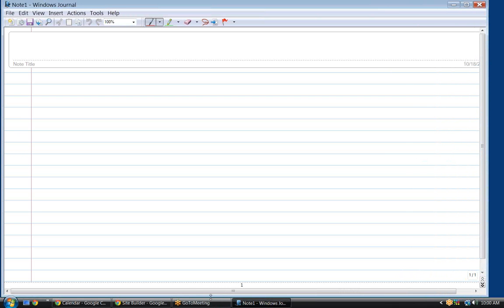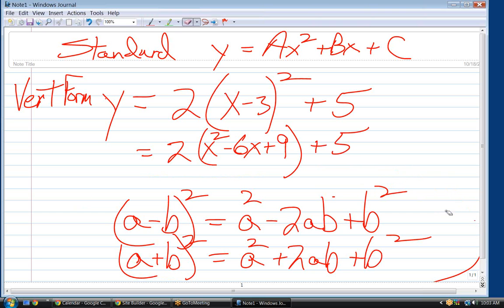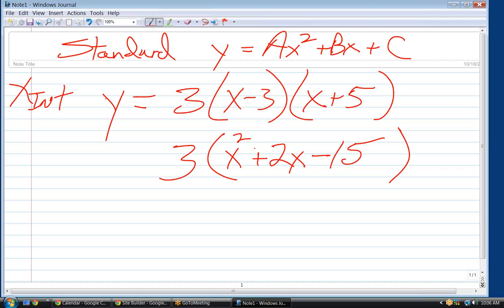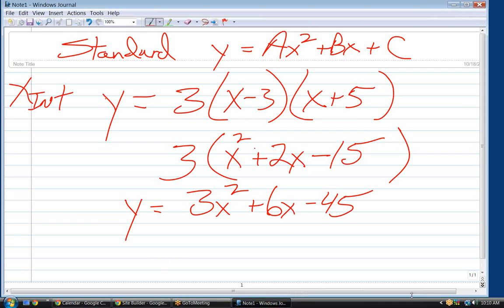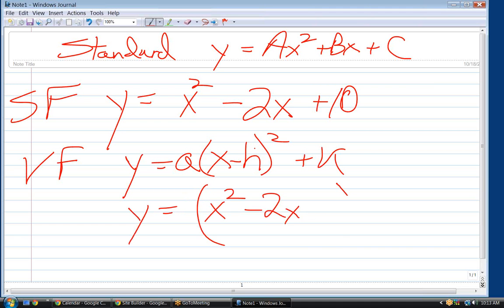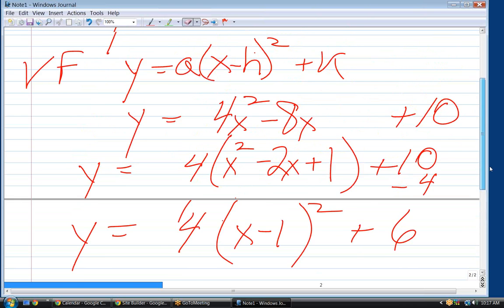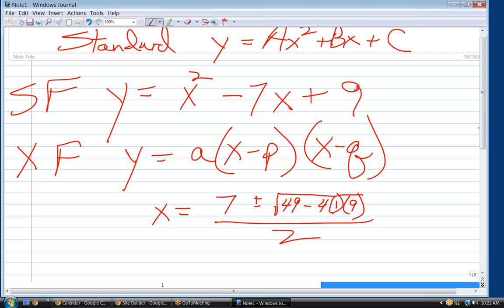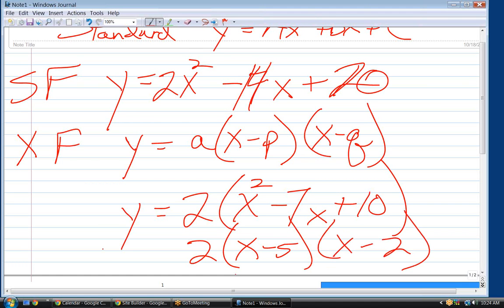MH101814 Online Algebra tutor Quadratic equations, Vertex format, X intercept format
nline math tutoring services for algebra, geometry, trigonometry, precalculus, AP calculus AB/BC, ACT/SAT/GRE/GMAT prep This video deals with factoring quadratics, domain, range, inequality, parallel, perpendicular, rectangular coordinates, systems of equations, ratios